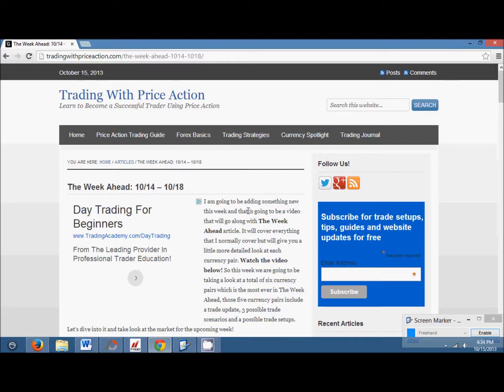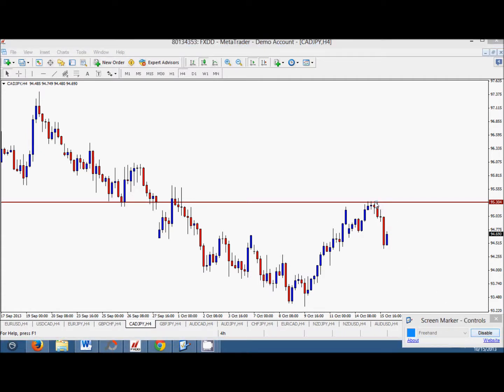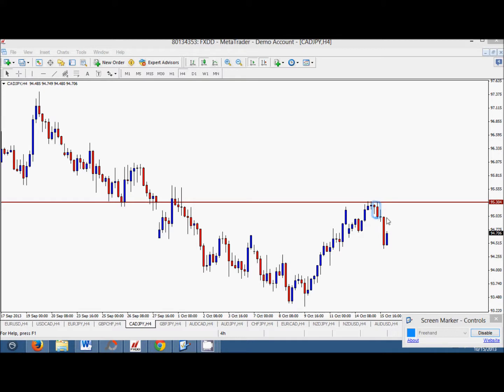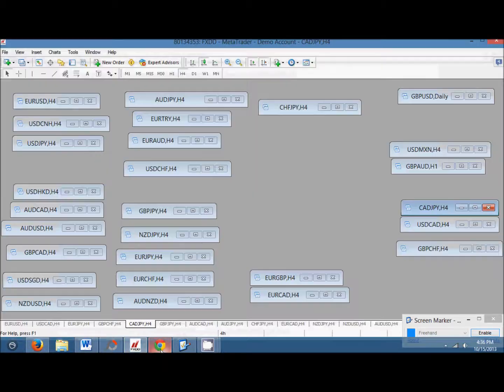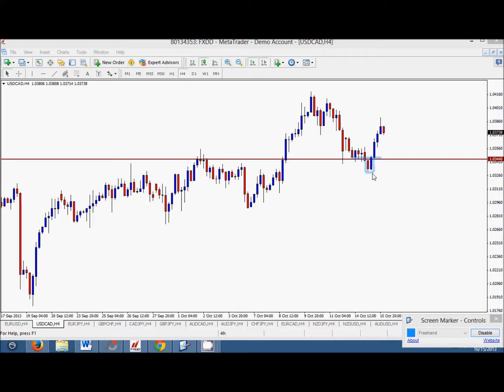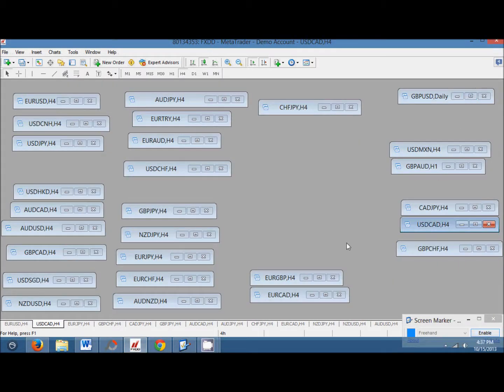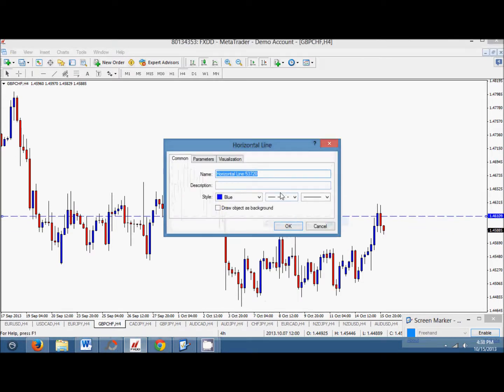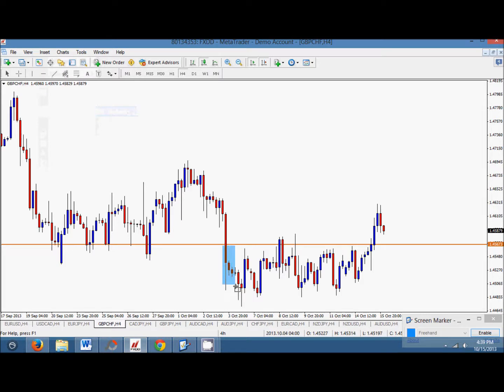Currency Spotlight: CAD/JPY 4H, USD/CAD 4H and GBP/CHF 4H - 10/15/13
Today we are looking at three currency pairs!